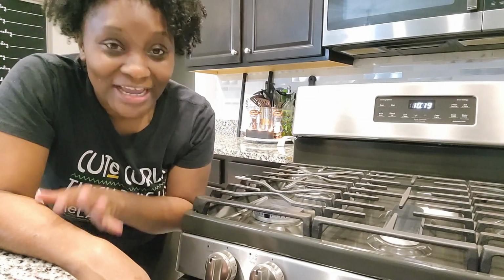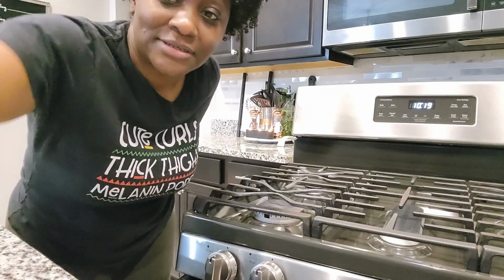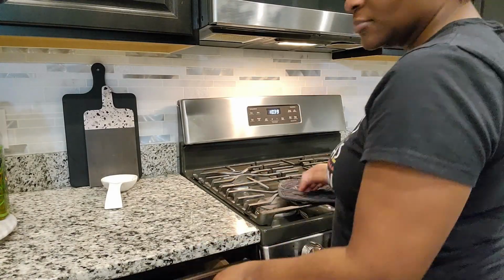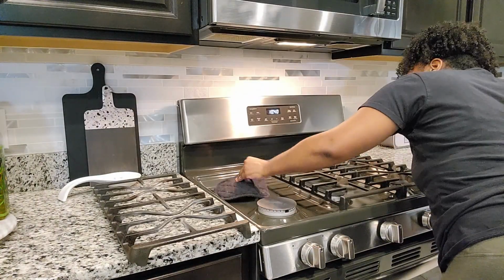KITCHEN DEEP CLEANING MOTIVATION + GOAL CHECK-IN & CURRENT TV SHOW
Hello! Welcome or welcome back! Thank you for clicking and spending time with me.  In today's video we are deep cleaning the kitchen.  Why I decided to deep clean during the week, who knows, but, here we are, lol! We also check-in with our goals and talk about the current tv show I'm watching.  Happy watching!